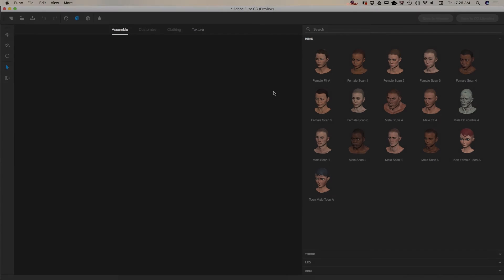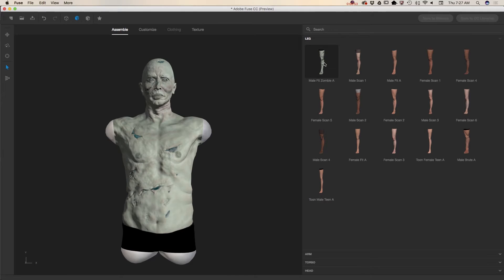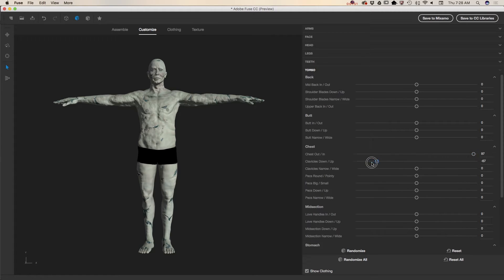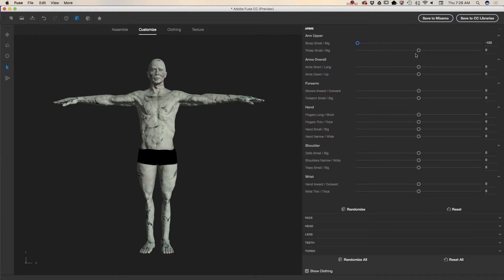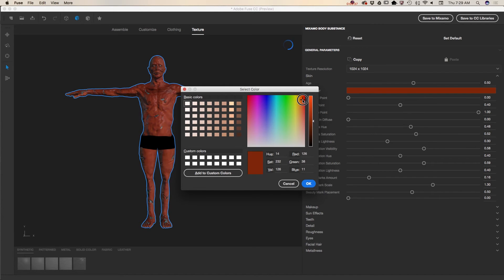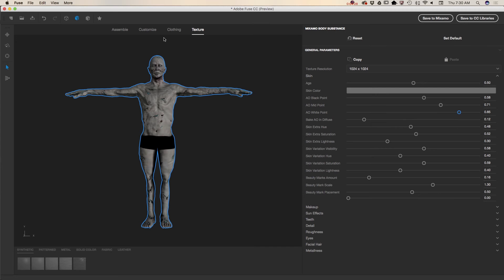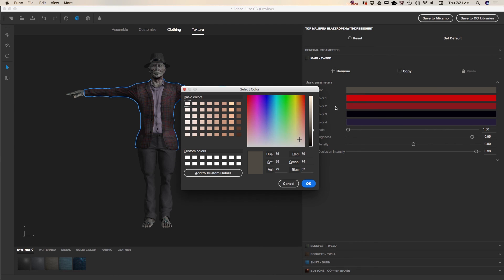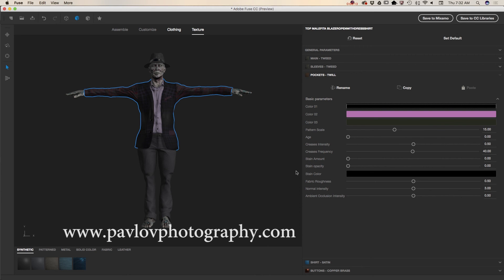How to create a Zombie character in Adobe Fuse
My Art Store on Amazon